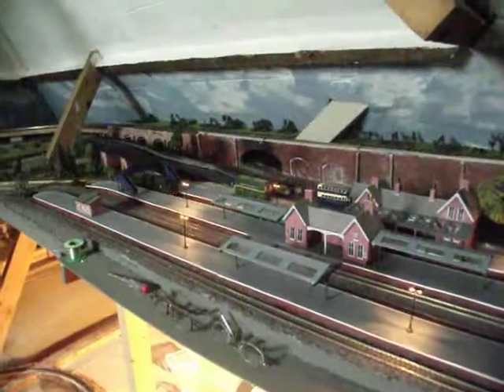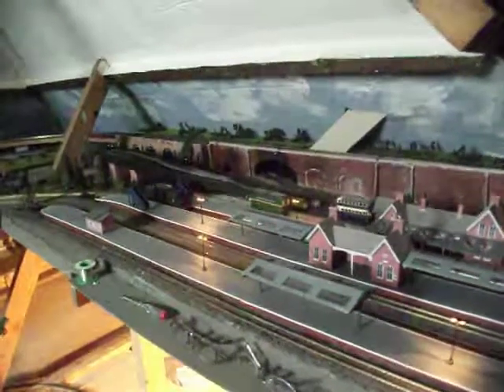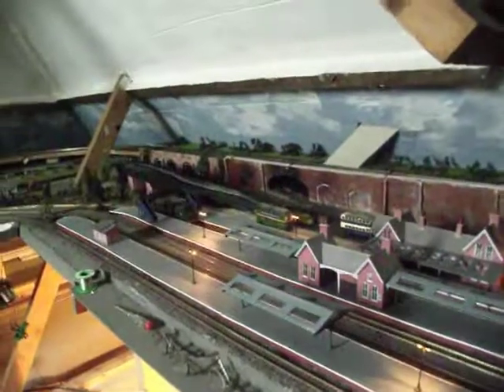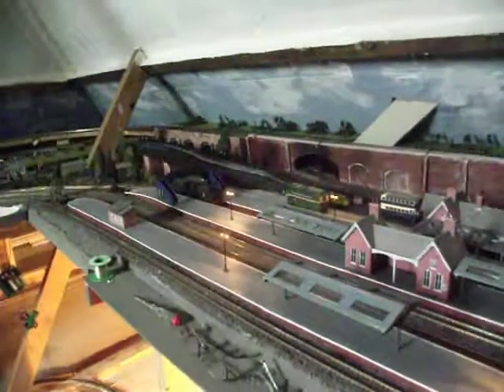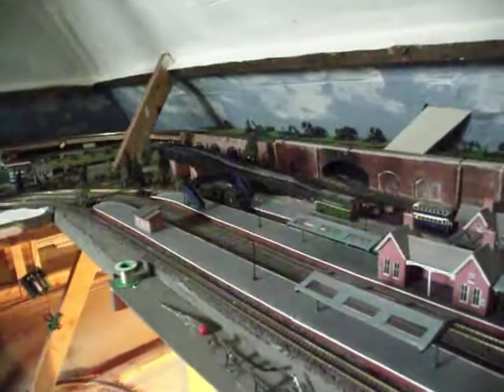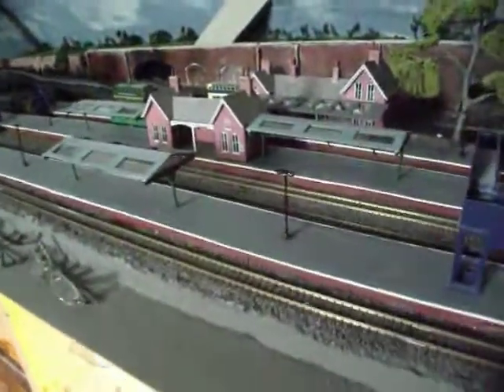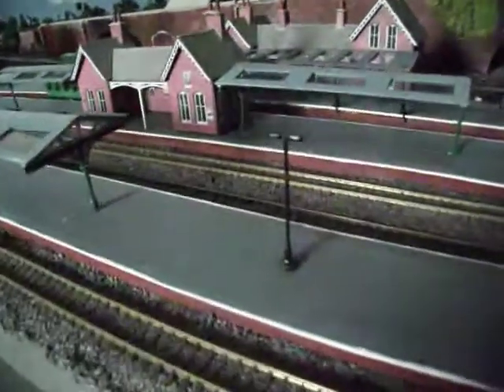Model Railway lighting final stage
it was strange.  If i switch the transformer on with both platform and road light connected, it overloaded. If i connected the road lights after the platform lights were on, they all lit up. Solved with a small switch